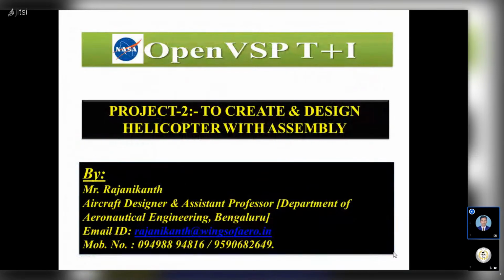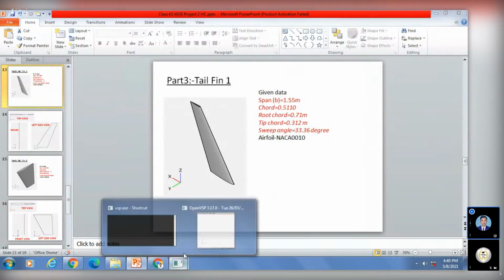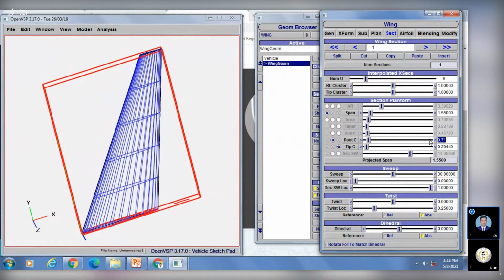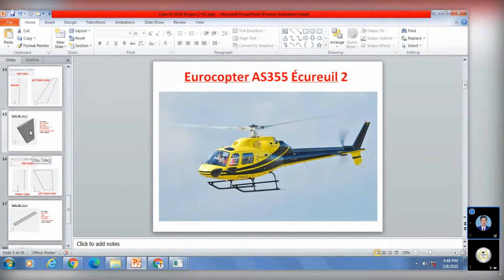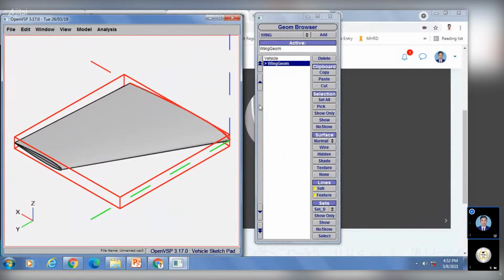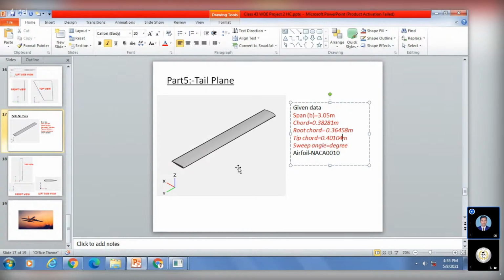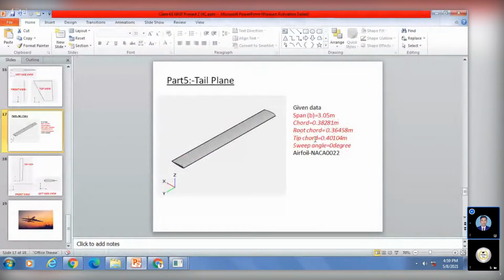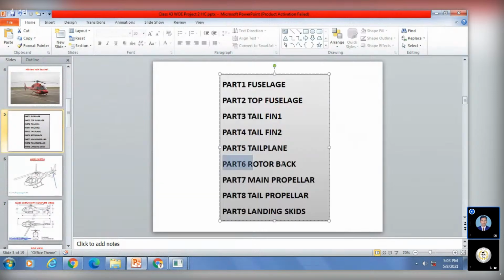Create & Design Helicopter with Assembly | Part 3 | NASA Open VSP | Part - 44 | Mr. Rajanikanth